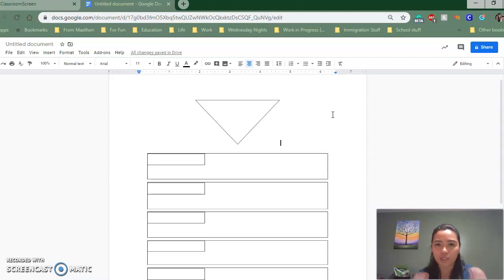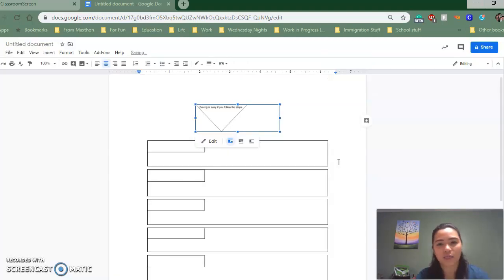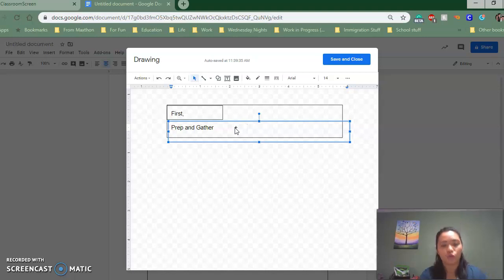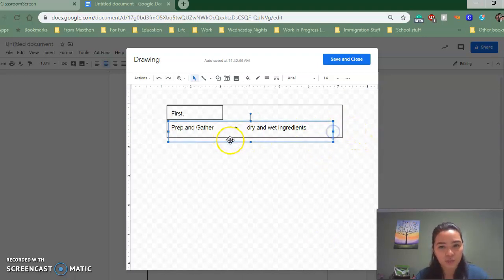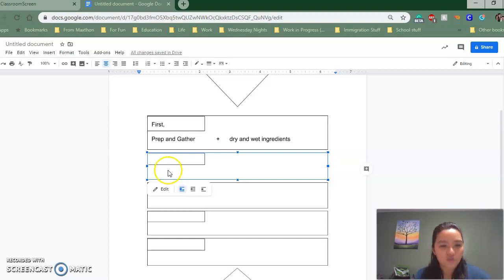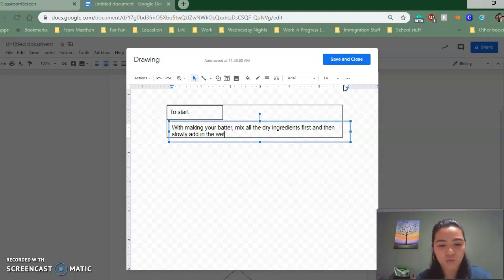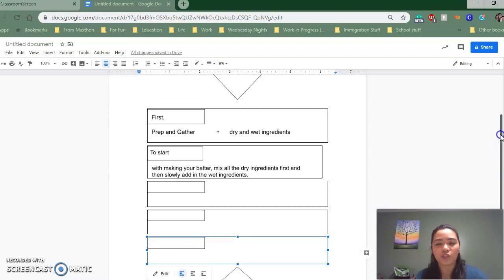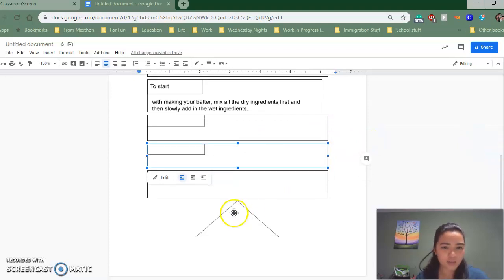Sequence SPO (Single Paragraph Outline)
A reminder about your Sequence outline. Make sure you have at least 3 transitions that are structure-specific and then begin the 2 other sentences using an adverb, to + verb, verb-ing, or a preposition.